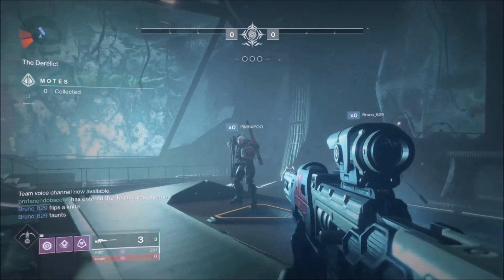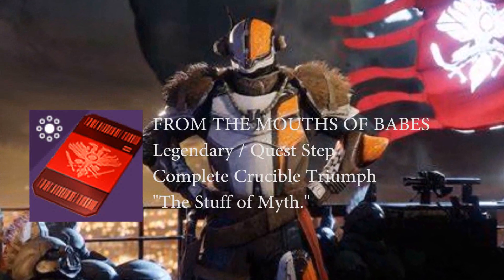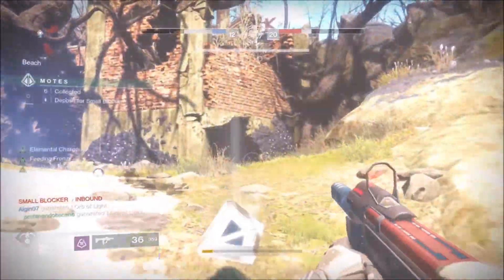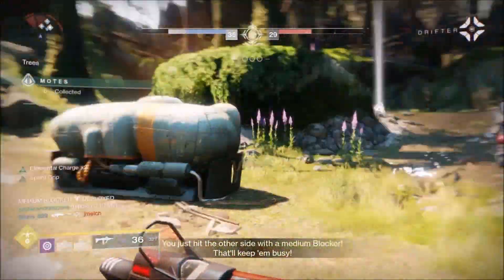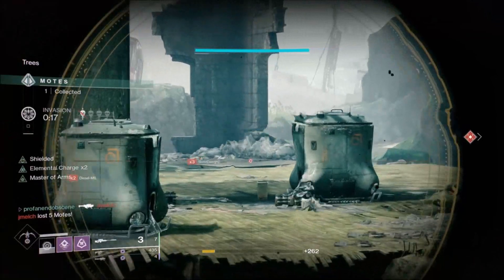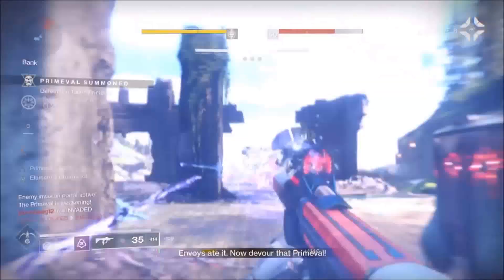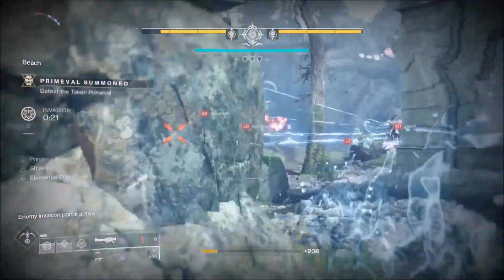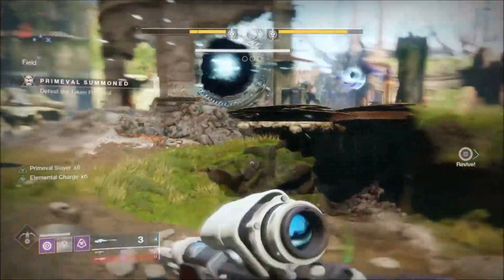DESTINY 2 | HOW TO GET THE RECLUSE - HELPFUL TIPS AND TRICKS TO GET RECLUSE FAST!!!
In today's video we are covering how to get the recluse and why you need to get it. We go over some helpful tips and suggestions to get it easier!

Reddit User - profanendobscene

PSN - profanendobscene